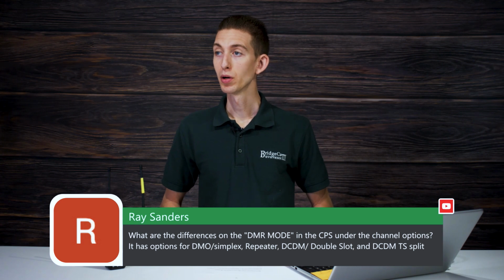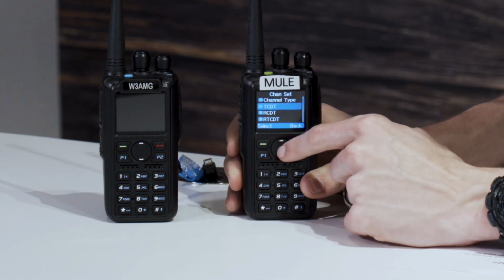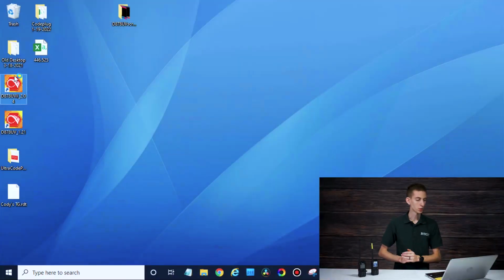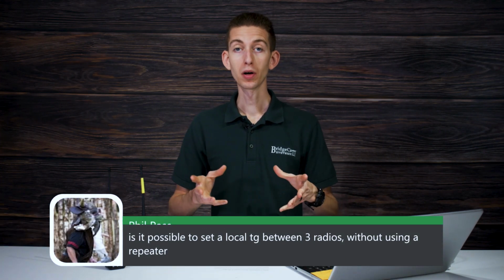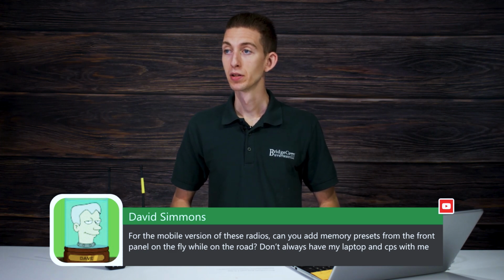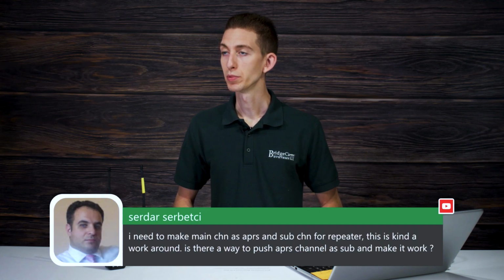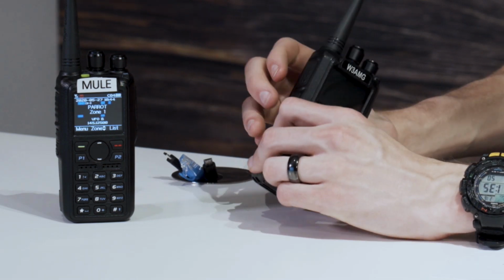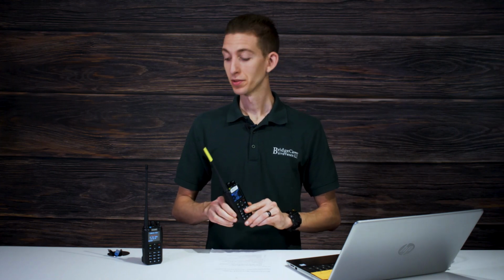2/16/22 Live Stream Part 2 - Q&A